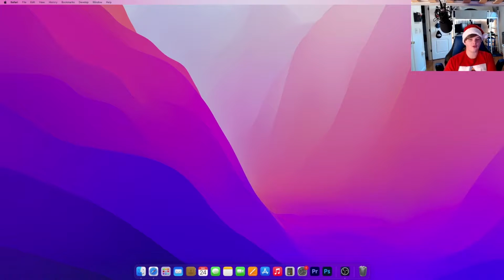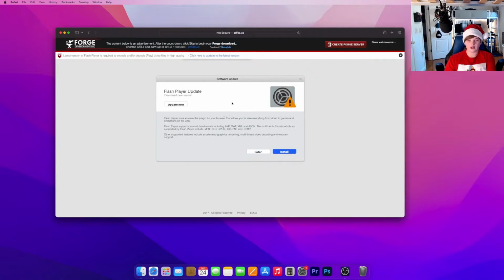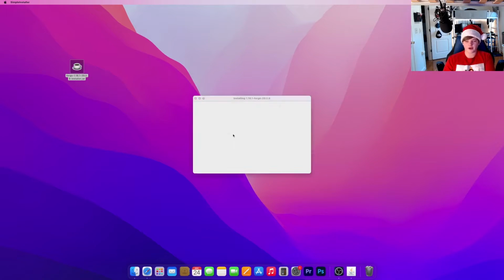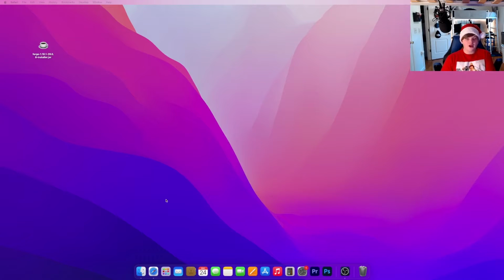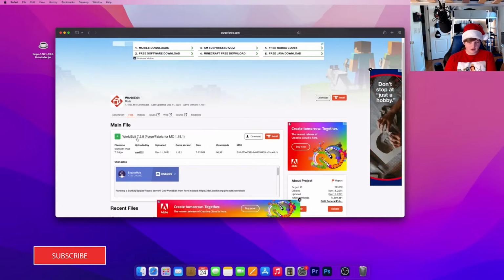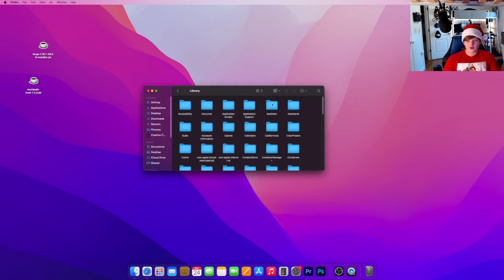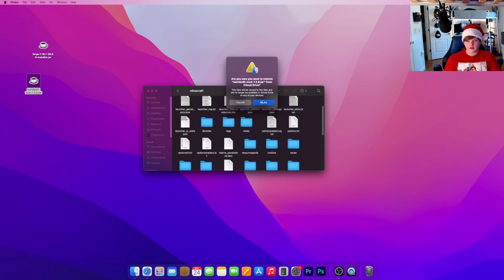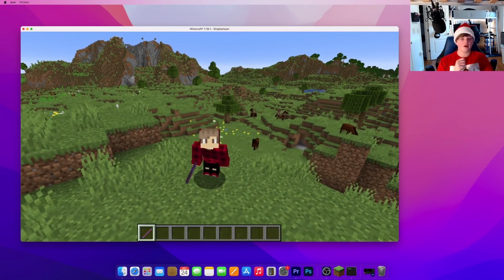HOW TO INSTALL WORLD EDIT+FORGE FOR MINECRAFT 1.18.1 ON MAC! | Tutorial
Hey Guys! Today I will be showing you how to install world edit and forge for Minecraft 1.18.1 on Mac! Happy Holidays! :D